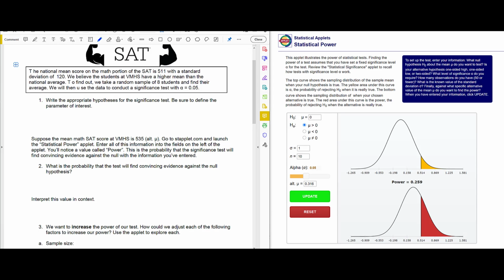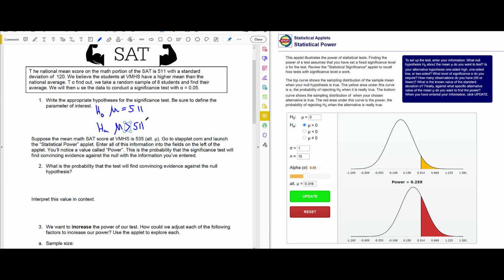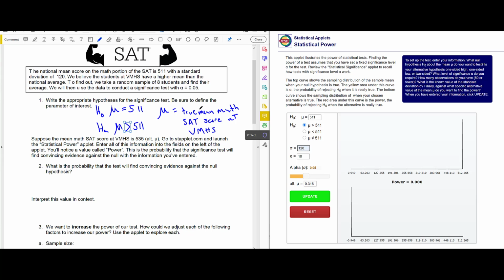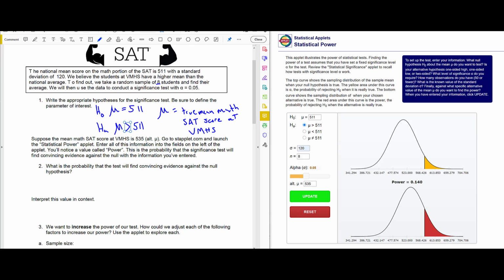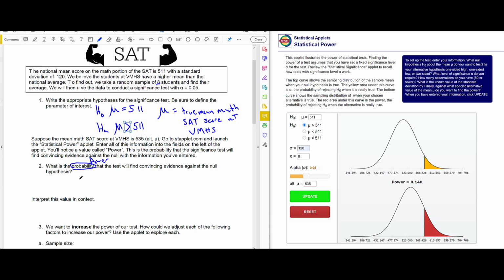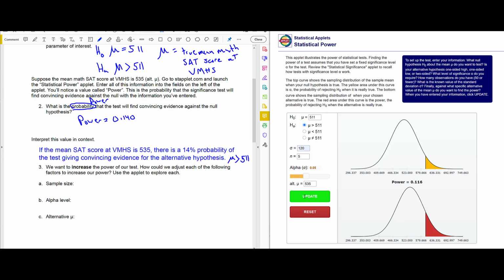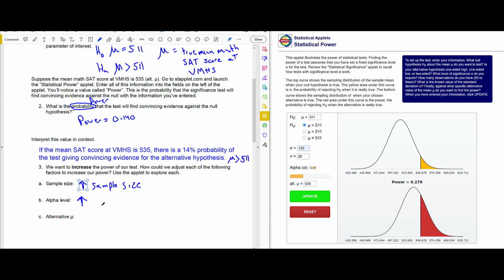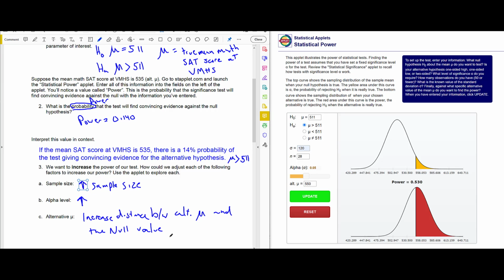Power of a Test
9.3 Lesson Part 2 - AP Statistics